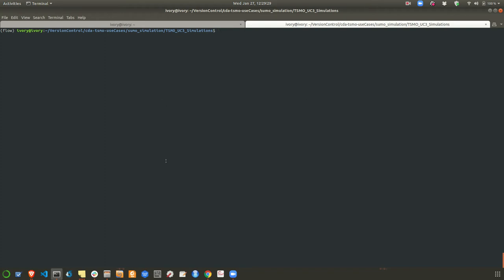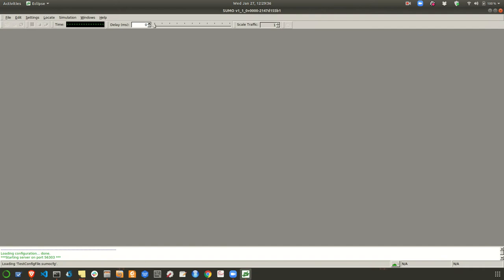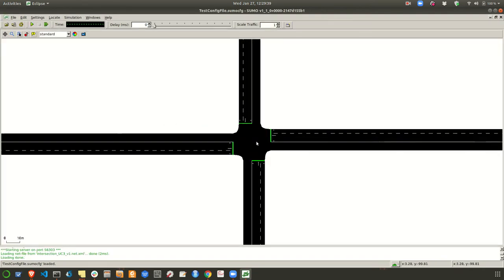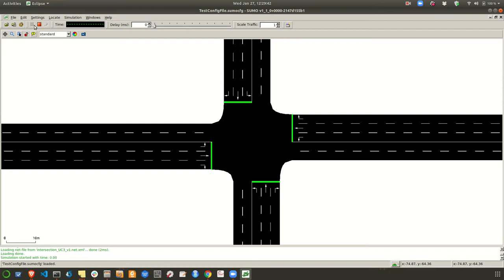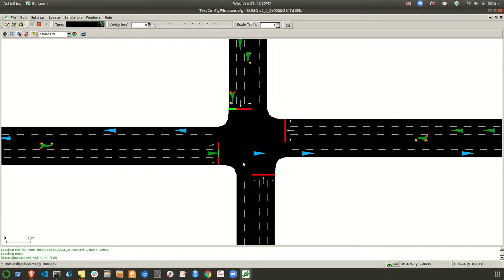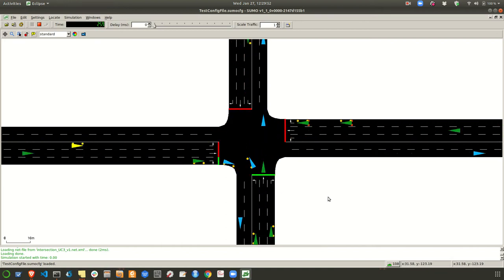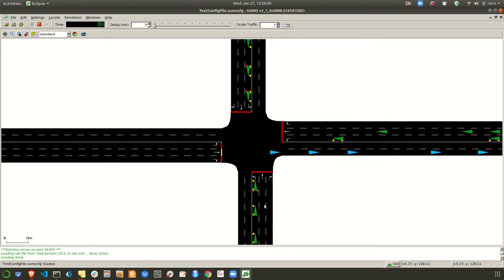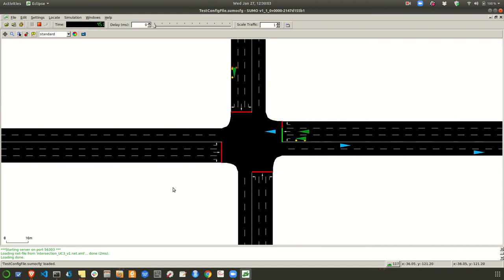Sumo Simulation at Intersection